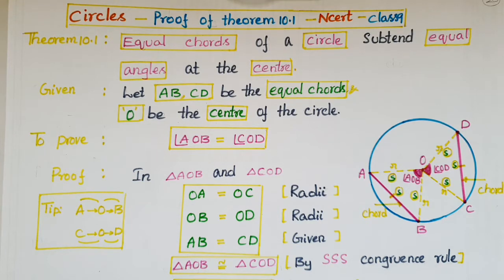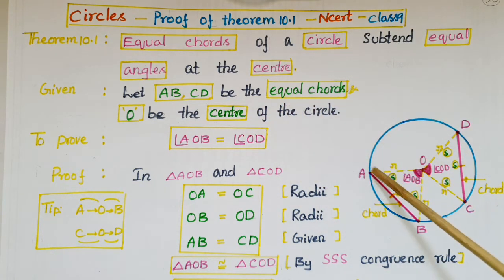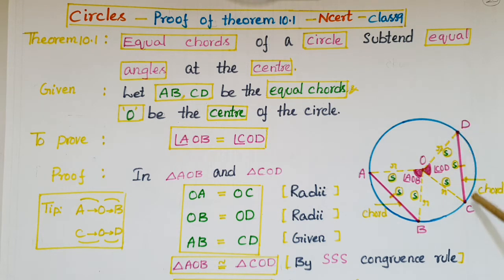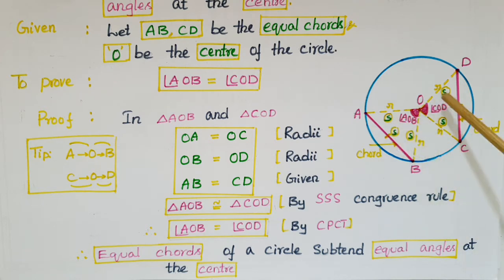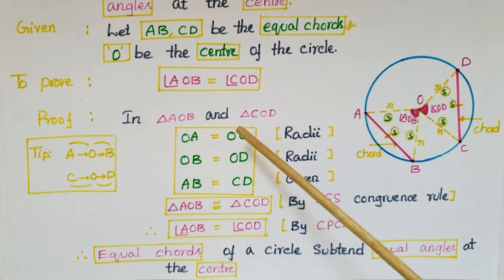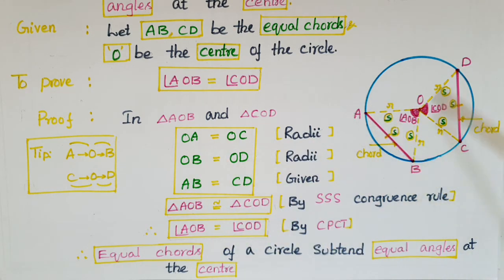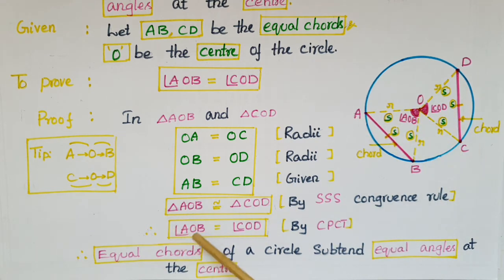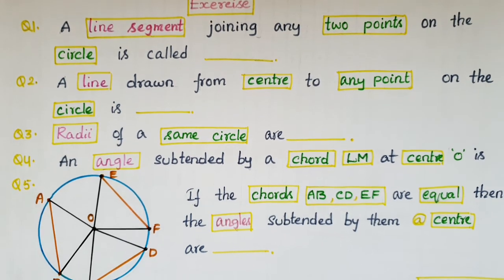Proof of theorem 10.1-Equal chords of a circle subtend equal angles at the centre-Ncert- class9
you can watch the below video for "what is an angle subtended by a chord?"